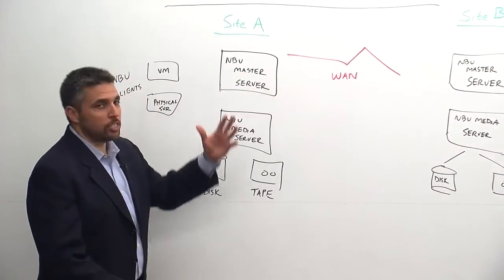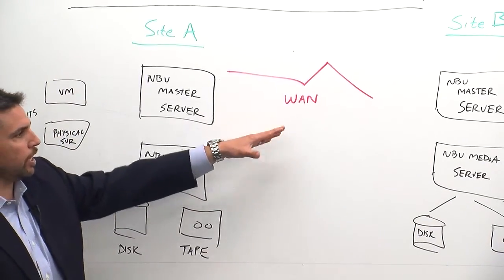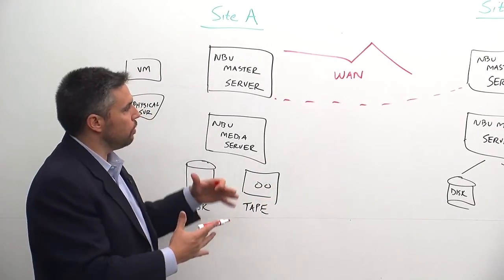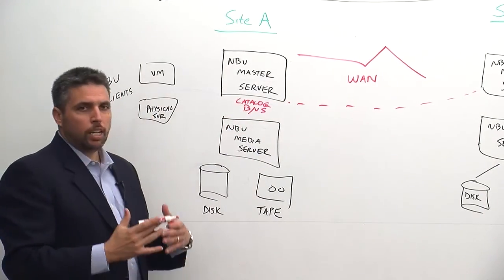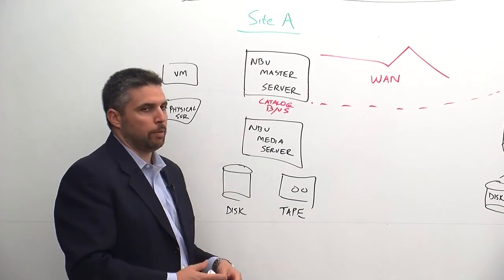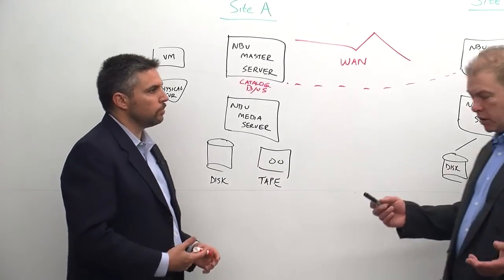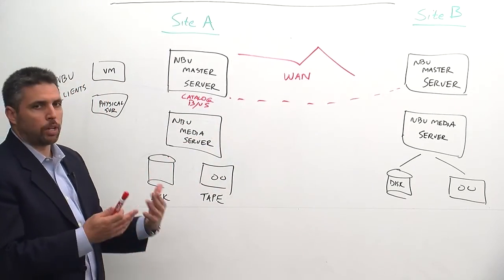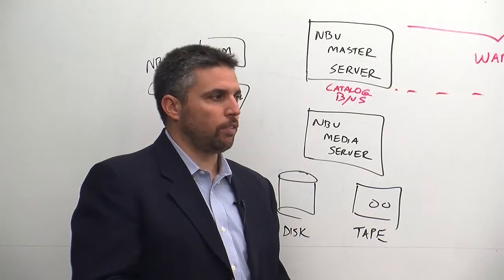NBU for Disaster Recovery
This video discusses some commont topics and points around NetBackup and Disaster Recovery technologies.